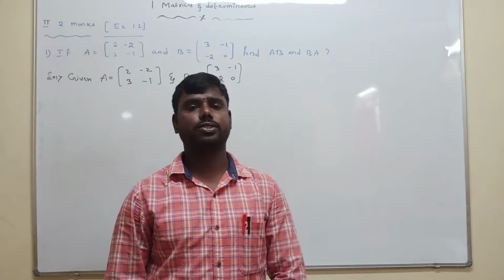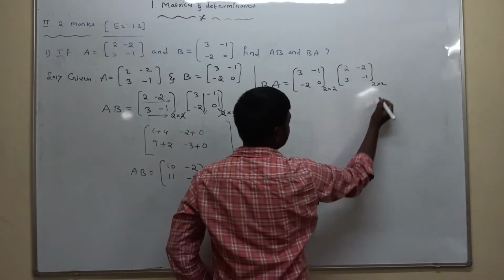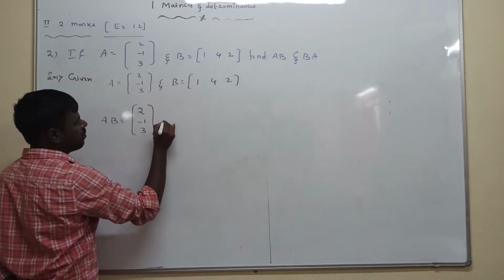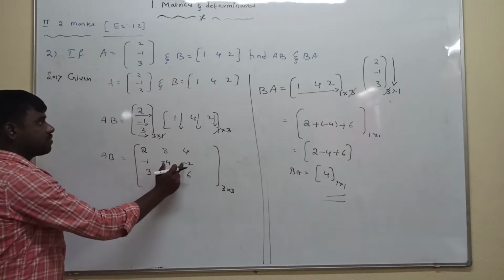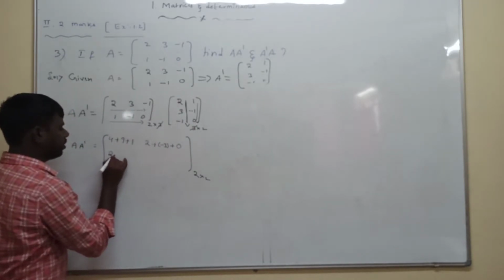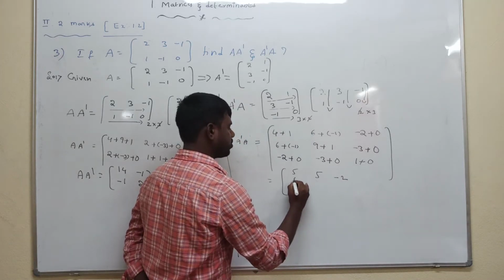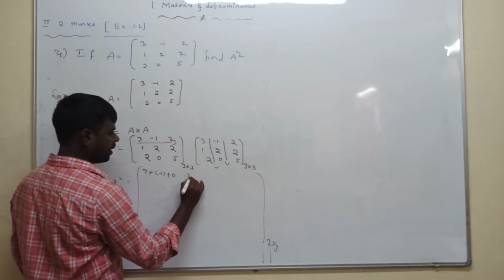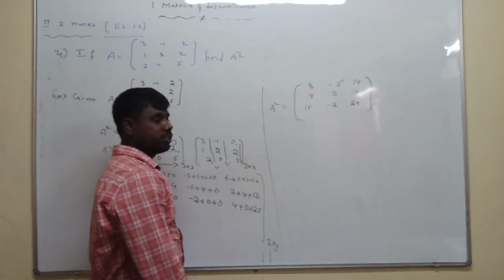1.matrices and determination (7/5/21)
ex 1.2 2 marks ( Q.no 1 to 4)